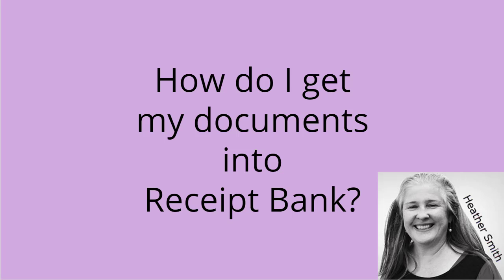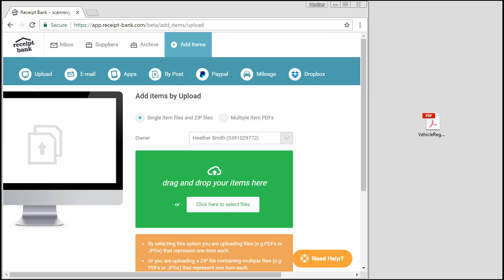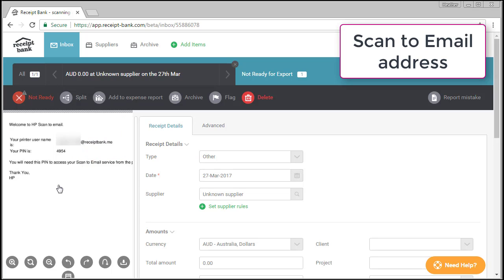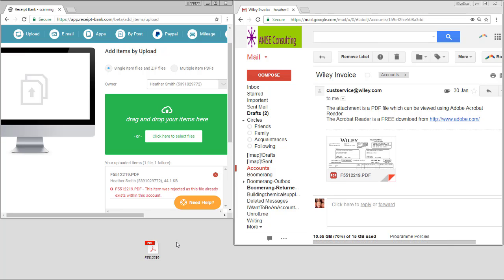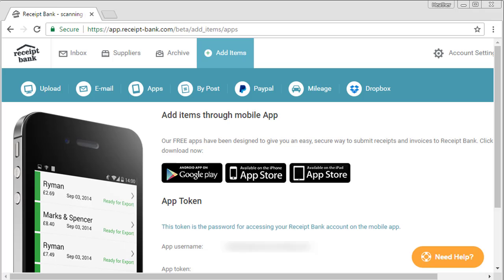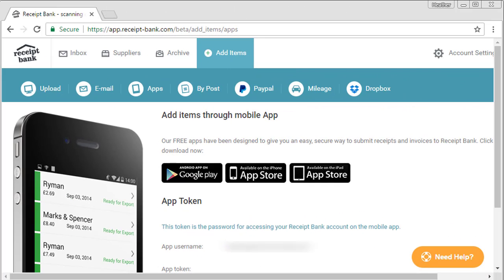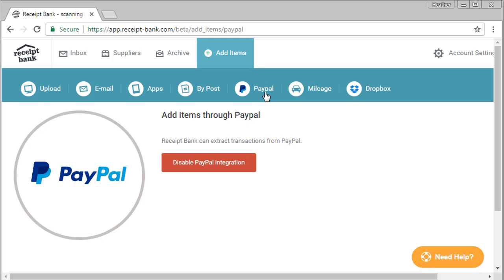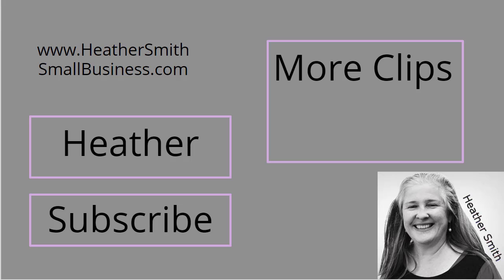How do I get my documents into Receipt Bank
If you're interested in improving productivity and efficiencies in your practice - Receipt Bank is running an informative afternoon roadshow across Australia. Join colleagues, and industry experts for insights, workshops and discussions, followed by networking drinks.

Hi! It's Heather Smith here. I never do manual data entry thanks to Receipt Bank. This video explains how I upload documents into Receipt Bank and massively improve the efficiency of my business.

At the top, I click on Add Items to open up a new screen. Across the top, you can see there are numerous ways to actually add the documents.

I’m going to go through each one of these quickly with you, so together we can understand if you and your clients  are adding items efficiently and if there are other processes, that could be utilised.
Receipt Bank is an essential tool I’ve been using in my business for years. It’s easy to use, minimises data entry time, supports my paperless office, integrates with my cloud accounting solution, and assists in cash flow management.

You can find out more about Receipt Bank by visiting their website

If you have any questions about what I've been talking about drop them in the comment section below and I'll come back and answer them. Thank you for taking the time to watch.